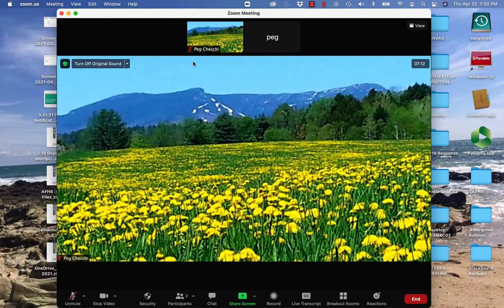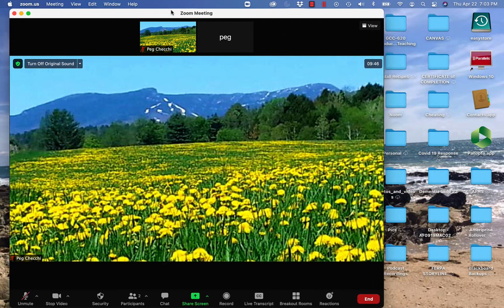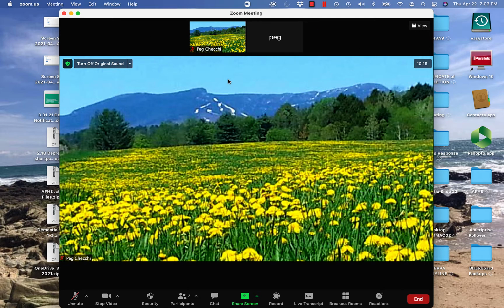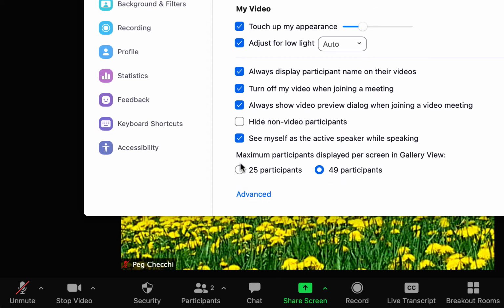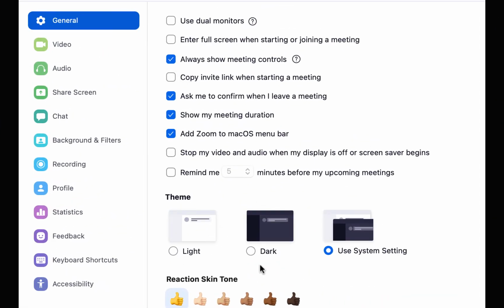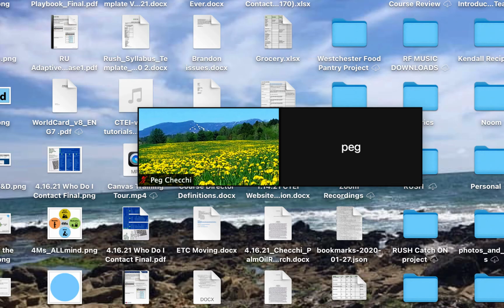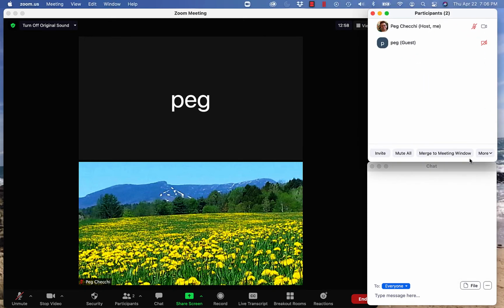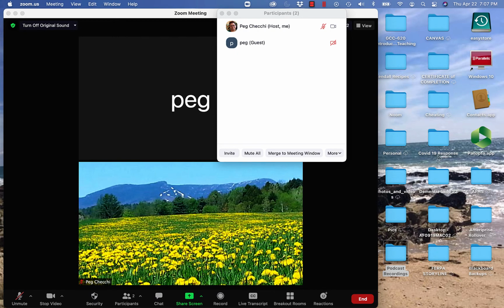4.22.21 Zoom Gallery and Window Pops